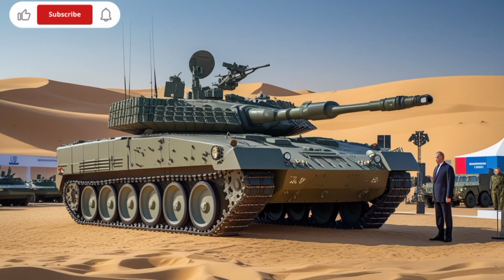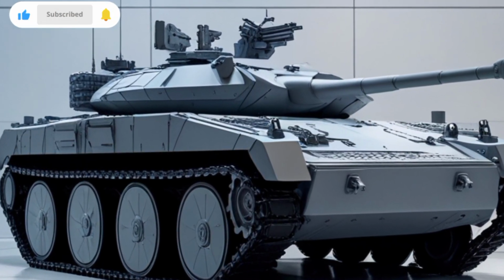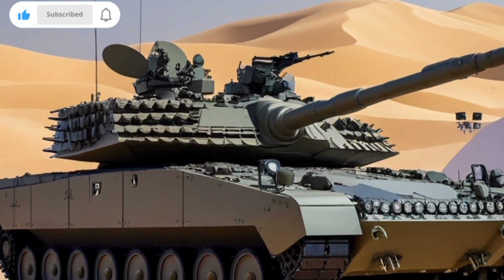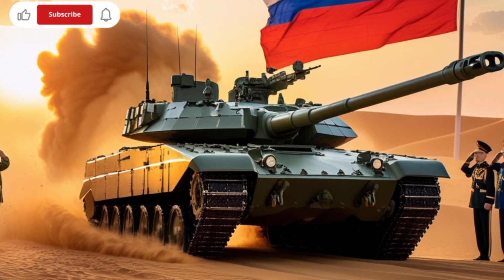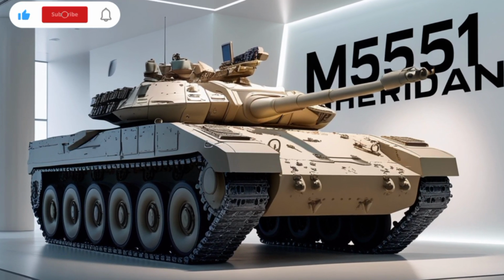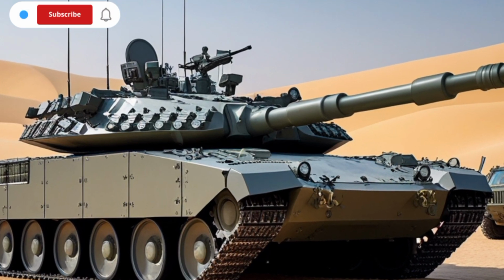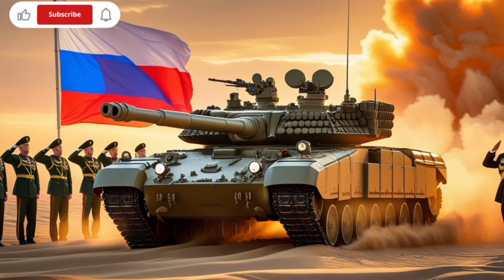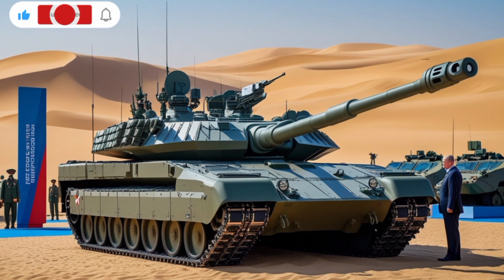M551 Sheridan United States Light Tank – The Airborne Warrior | Sheridan Tank Full Story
Welcome to ZK Auto Reviews!
Today, we explore the incredible story of the M551 Sheridan, the lightweight airborne tank that redefined mobile armored warfare. Designed to be parachuted into battle and equipped with a powerful 152mm gun-launcher, the Sheridan was revolutionary for its time. Fast, versatile, and bold, this combat vehicle proved itself in Vietnam, Panama, and beyond.
In this exciting 8-minute video, we’ll uncover the Sheridan’s development history, its cutting-edge features, combat performance, and lasting legacy.
If you’re passionate about military vehicles, tank history, and stories of engineering brilliance, this is a video you won't want to miss!

Why Watch This Video:

Detailed storytelling about the M551 Sheridan

Engaging and passionate narration

Learn rare and fascinating facts about a unique airborne tank

Perfect for military history fans, vehicle enthusiasts, and curious minds

Timestamps:
00:00 – Welcome to ZK Auto Reviews
00:30 – The Need for a New Airborne Tank
01:20 – Birth of the M551 Sheridan
02:10 – Revolutionary Lightweight Design
03:00 – 152mm Gun and Shillelagh Missile System
04:00 – Sheridan’s Mobility and Versatility
05:00 – Combat History: Vietnam and Beyond
06:20 – Strengths, Challenges, and Legacy
07:30 – Final Thoughts and Thank You